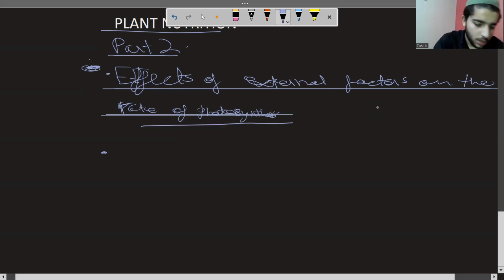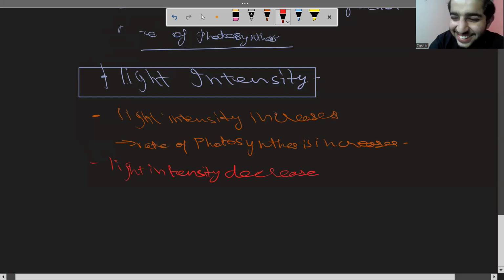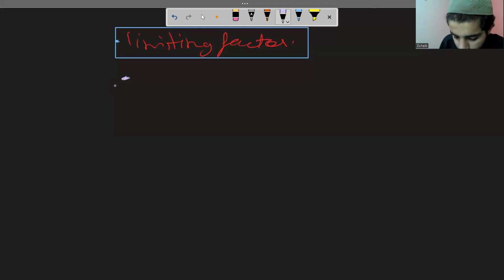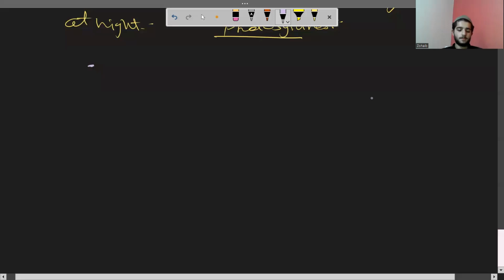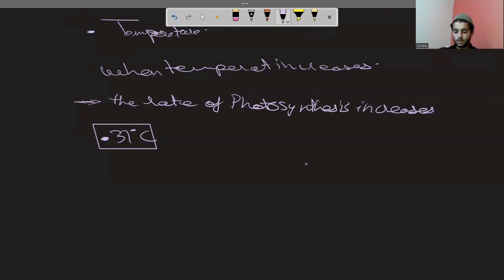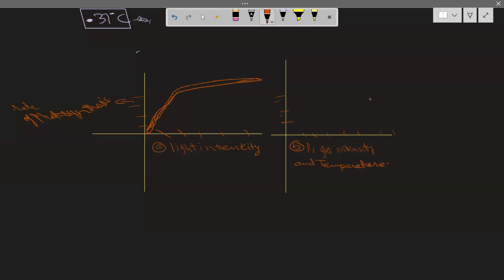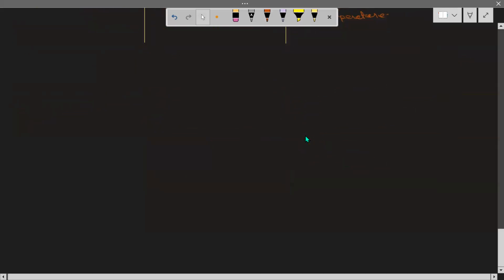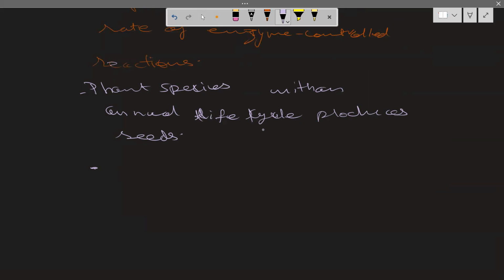PLANT NUTURION PART 3 (ONLINE CLASS ) ( CAIE , AKU , IGCSE )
Description:
Welcome back to our online class series on plant nutrition! In this highly anticipated third installment, we continue our exploration into the fascinating world of how plants obtain and utilize nutrients for optimal growth and development.

In this video, we'll delve deeper into some advanced concepts and practical applications of plant nutrition. From understanding the role of soil pH in nutrient availability to exploring innovative techniques for enhancing nutrient uptake efficiency, we'll equip you with valuable insights to cultivate healthier and more productive plants.

Join us as we discuss the importance of soil testing and nutrient analysis in diagnosing deficiencies and formulating customized fertilization strategies tailored to specific plant needs. Learn about the latest research advancements in biofortification and nutrient bioavailability, and how these discoveries hold promise for addressing global food security challenges.

Furthermore, we'll explore sustainable approaches to nutrient management, including organic farming practices, crop rotation, and the use of cover crops to improve soil health and fertility. Discover how these eco-friendly methods not only support plant growth but also promote biodiversity and environmental stewardship.

Whether you're a seasoned gardener, a professional agronomist, or simply passionate about sustainable agriculture, this video offers valuable insights and practical tips to deepen your understanding of plant nutrition and cultivate thriving, resilient ecosystems. Join us as we unlock the secrets of growth and embark on a journey to nurture healthier, more vibrant plants for a greener future